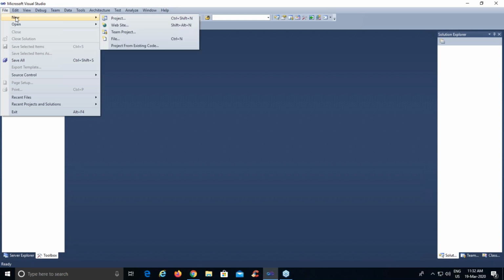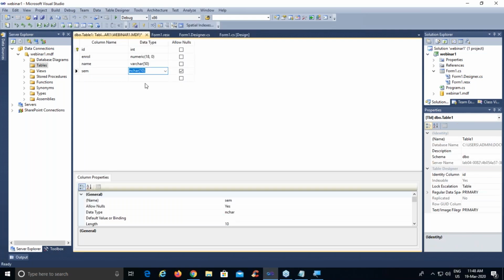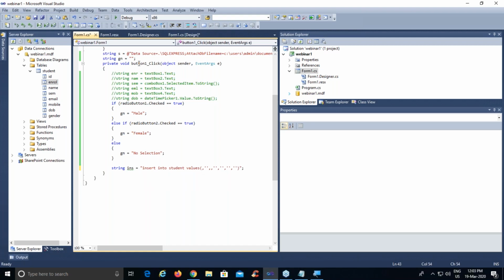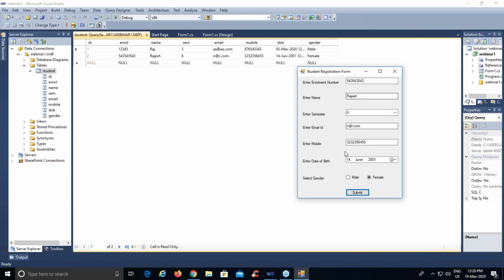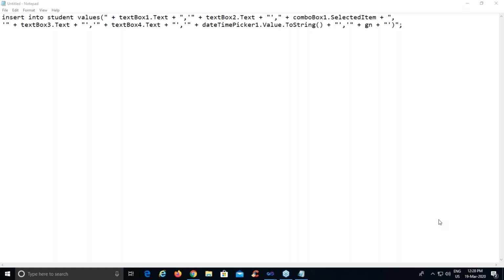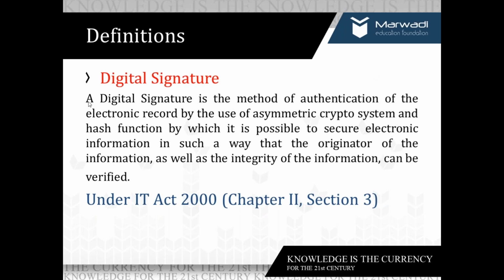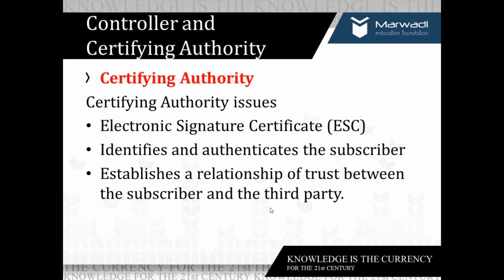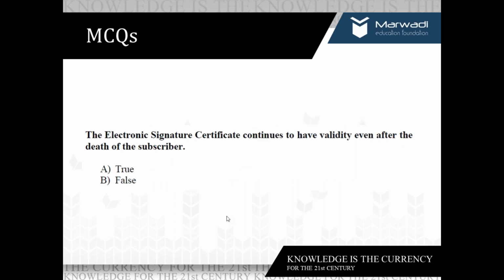6th Semester MU Webinar for Net & CS- 19-03-2020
.Net: Windows Forms
CS: Intro to Cyber Law, ECommerce, EGovernance ,CA and Conroller,MCQs